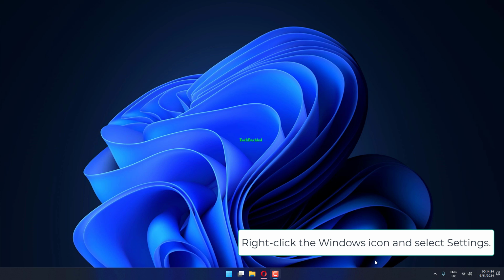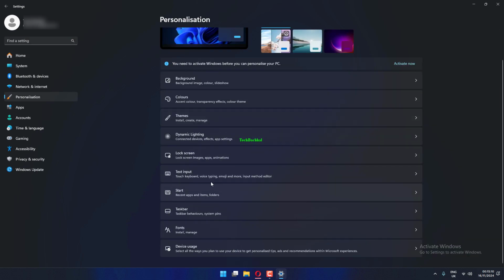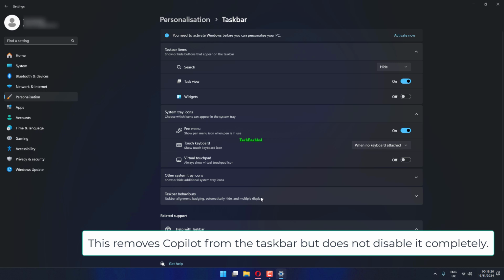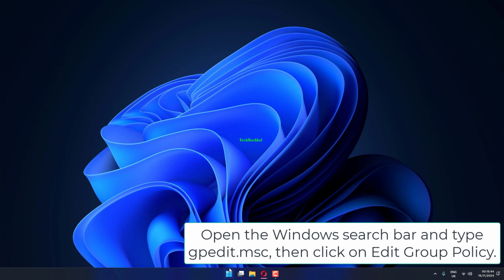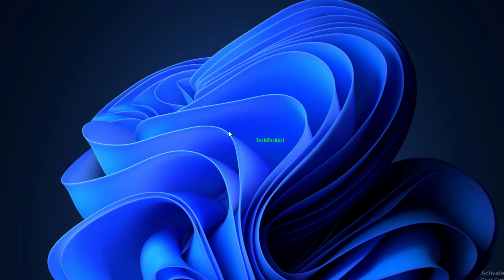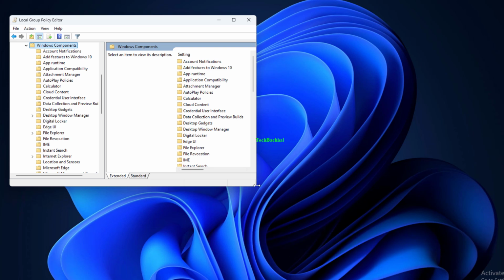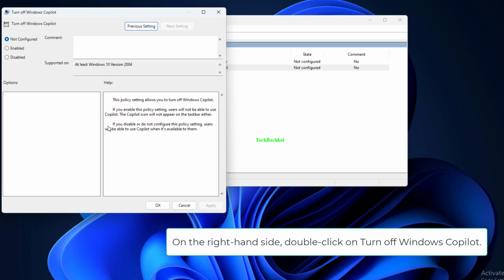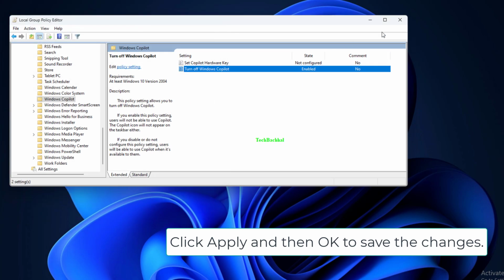How to Disable Windows 11 Copilot Permanently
In this video, we explain how to disable Windows 11 Copilot permanently. Copilot is a new feature that provides AI-driven assistance, but not all users find it helpful or prefer using it. Some may encounter problems with Copilot automatically launching, disrupting their workflow. This can be due to default settings or integrations within Windows 11. We’ll guide you through the process of turning off Copilot, ensuring it no longer interferes with your daily tasks. Follow along to permanently disable Copilot and restore a more traditional desktop experience.

00:00 Intro
00:10 Turn off Windows Copilot from Taskbar Settings
00:41 Disabling Copilot Permanently from Group Policy Editor
01:27 Outro